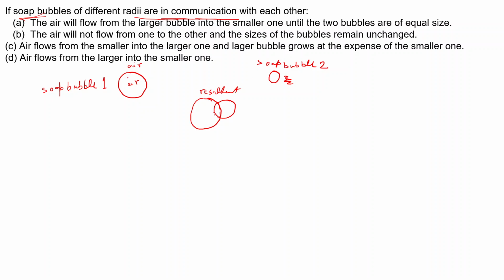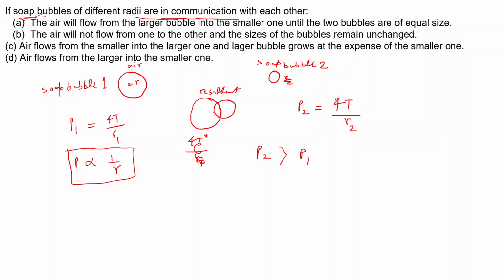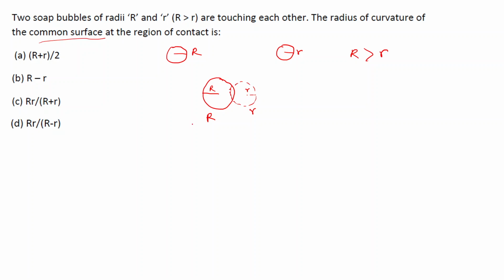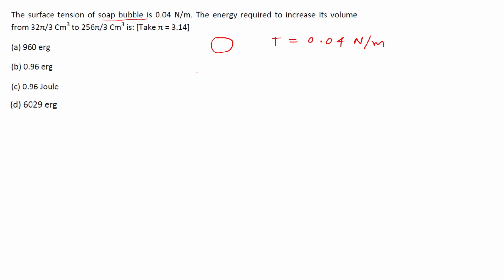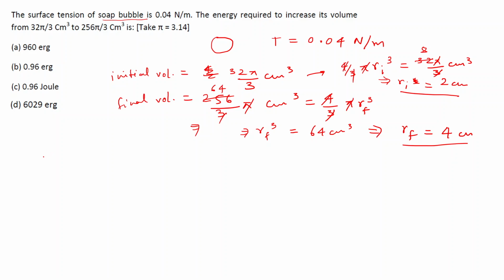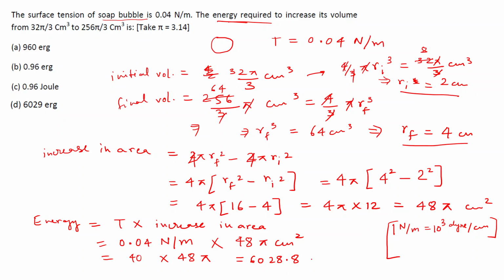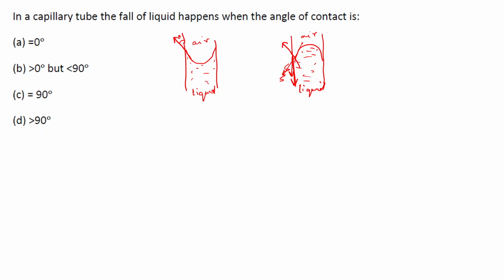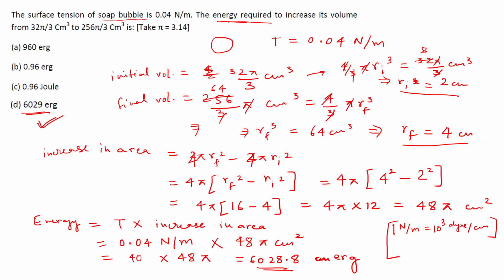Interaction session 6 (Part 2)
Hello learners,
In this video, we have discussed the theory and experimental procedure for the experiments:
1. Determination of Moment of Inertia of a flywheel
2.  Measurement of surface tension of a liquid.
We also solved problems based on the concepts of these experiments from previous year's assignments.